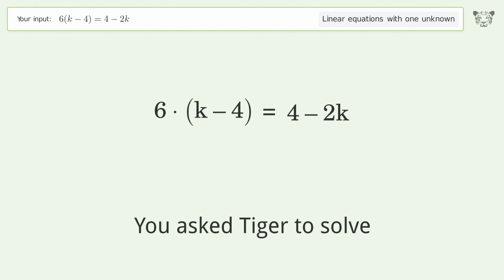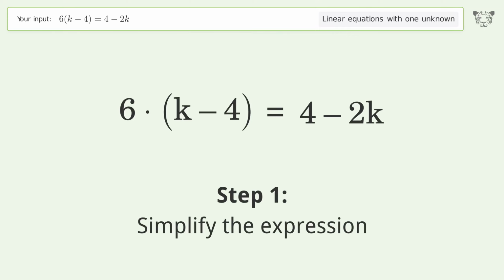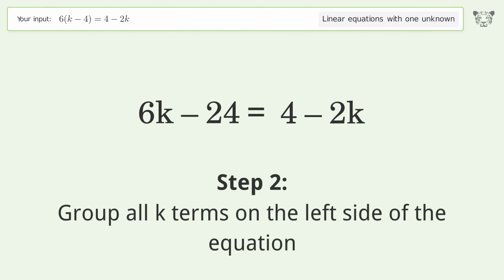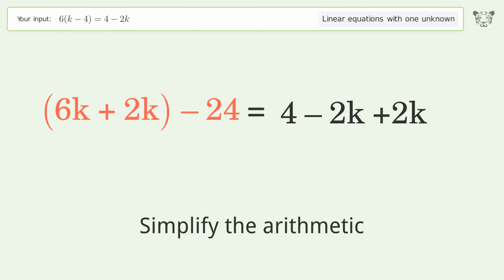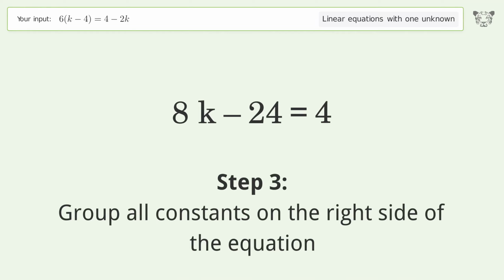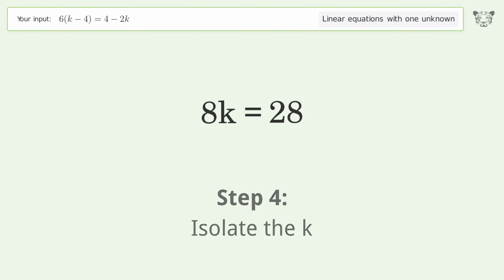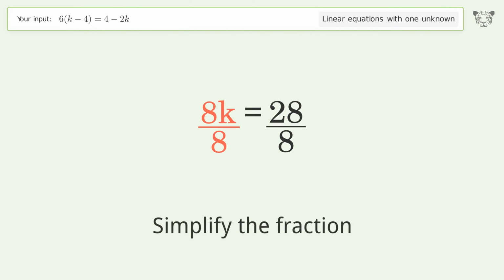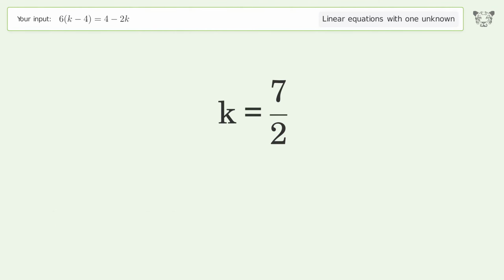Linear equation with one unknown: Solve 6(k-4)=4-2k step-by-step solution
Solving 6(k-4)=4-2k using the linear equation with one unknown solver

for a step-by-step and more tips and tricks for dealing with linear equations with one unknown.